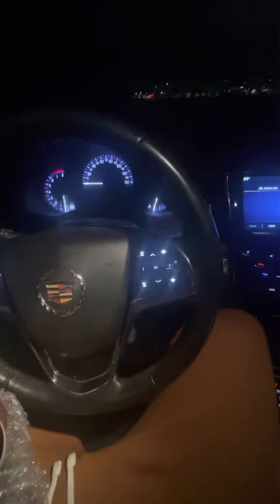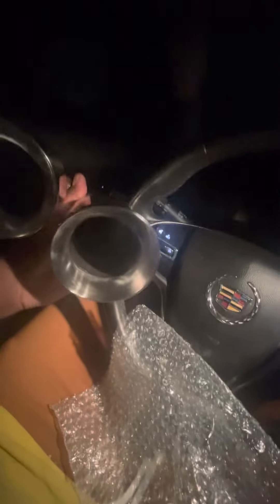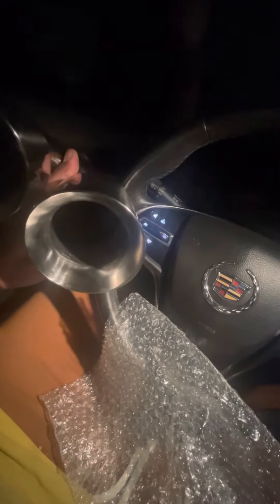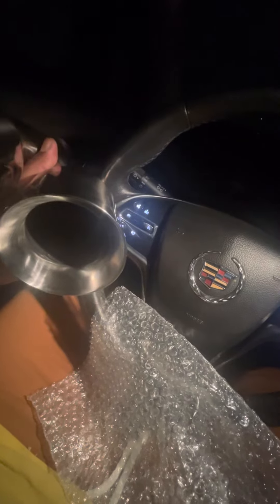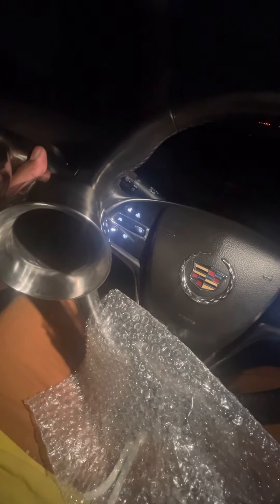Cadillac ATS mods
Cadillac ATS